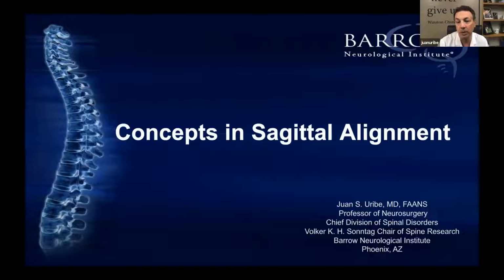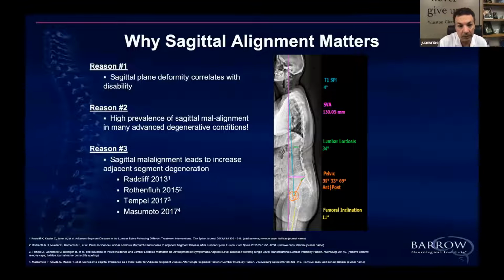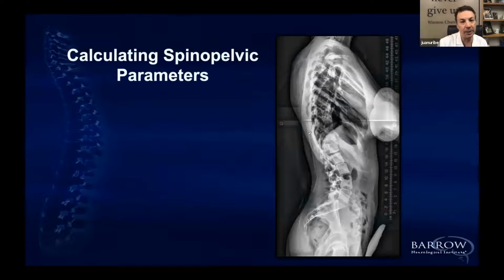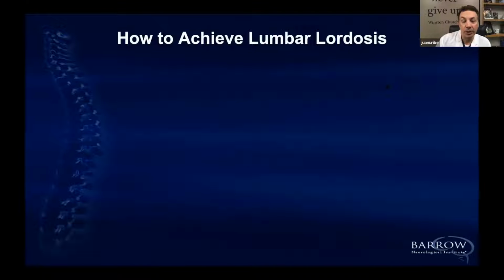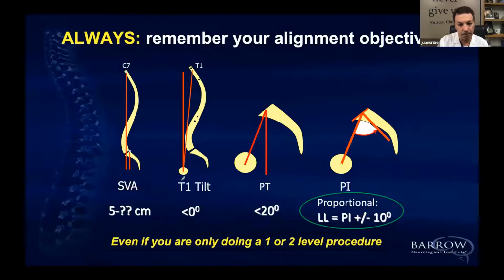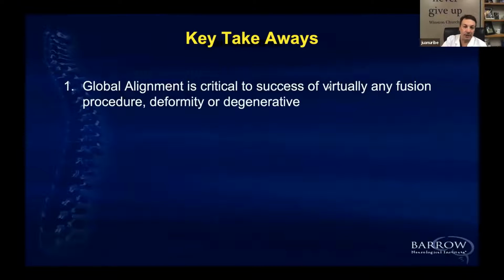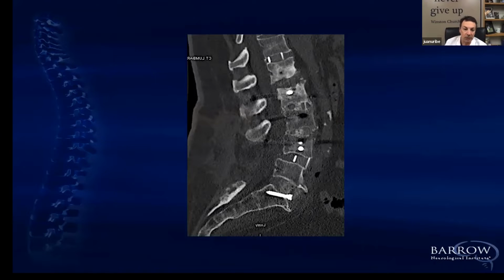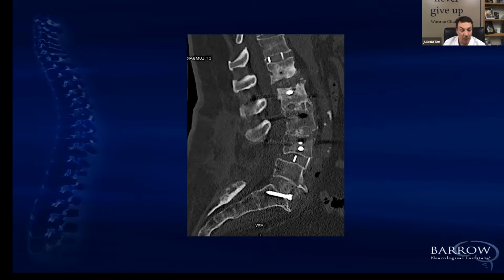Virtual Spine Conference: Concepts in Sagittal Alignment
Introducing the first webinar in our Virtual Spine Conference series, “Concepts in Sagittal Alignment”, featuring Juan Uribe, MD. Chief, Spinal Disorders Sonntag Chair, Spine Research Vice Chair, Neurosurgery Barrow Neurological Institute. Hosted by Pete Marzano (Leader, Clinical Professional Development) and Mike Jensen (Sr. Product Manager, Marketing Thoracolumbar Anterior | X360).